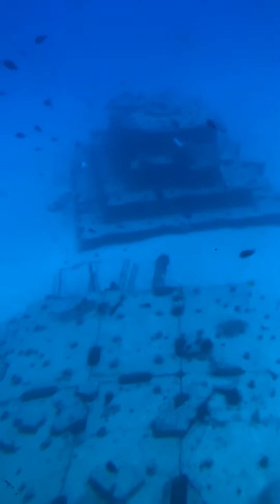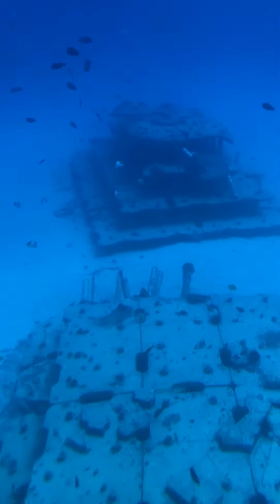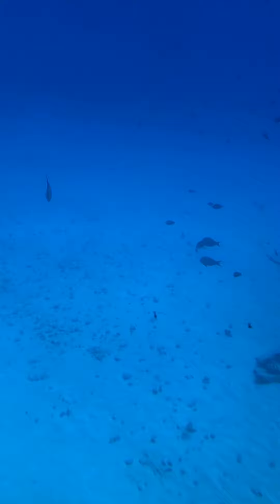48 feet below sea below surface in submarine